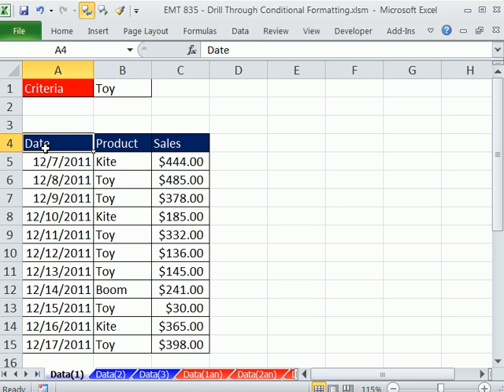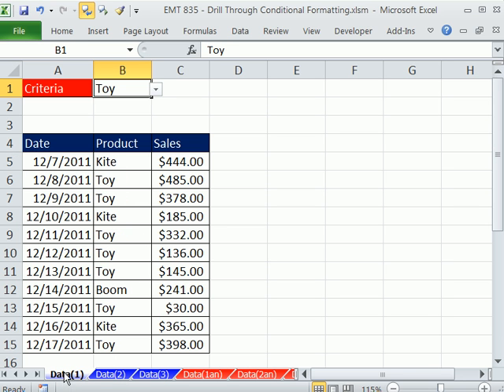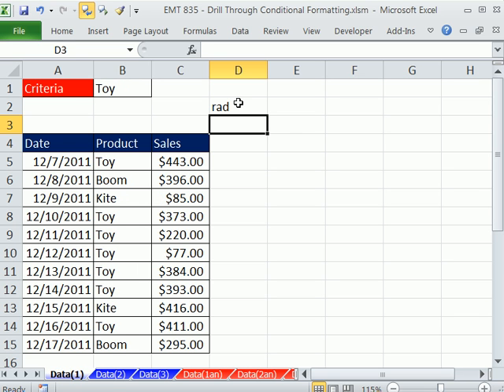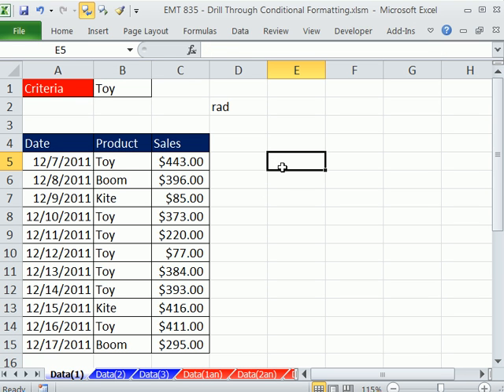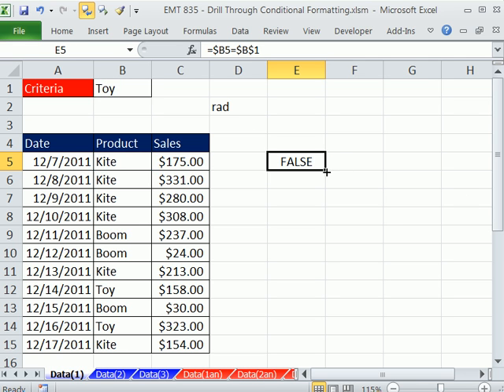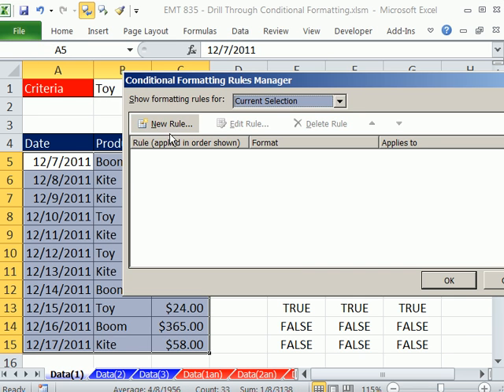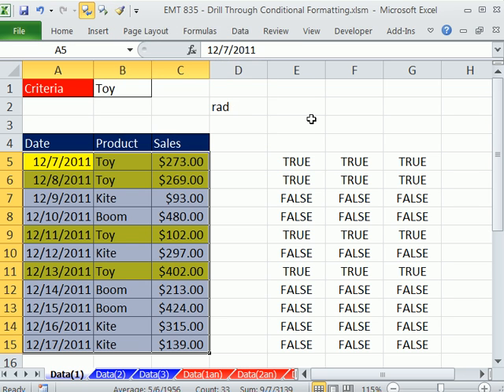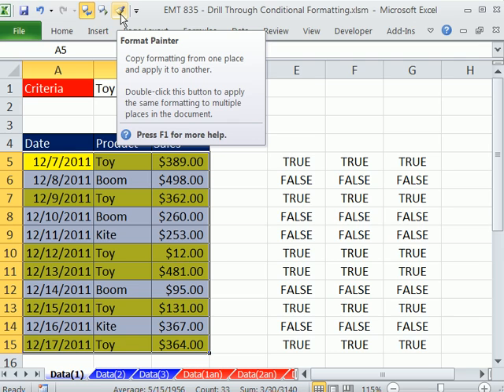Excel Magic Trick 835: Drill Through Conditional Formatting Across Sheets Using Format Painter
Learn how to:
1. Conditionally Format a Row using a TRUE FALSE Logical Formula
2. Drill Through Conditional Formatting Across Sheets Using Format Painter